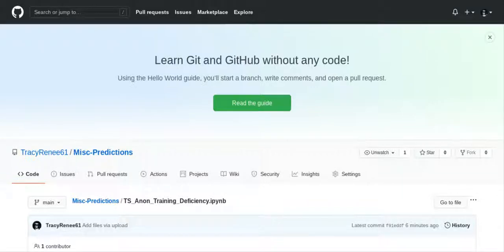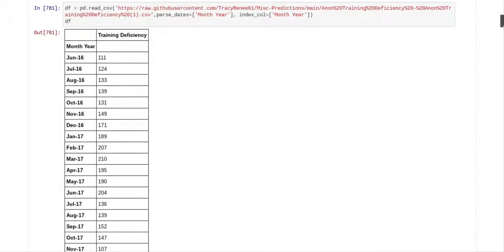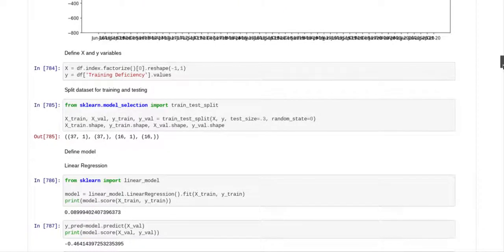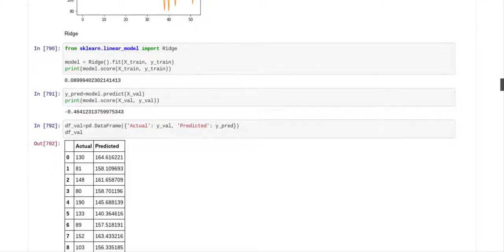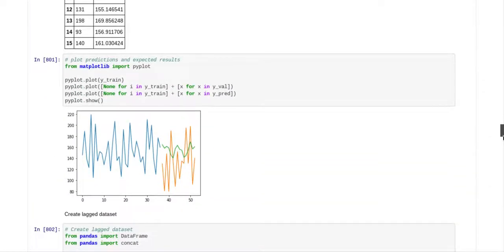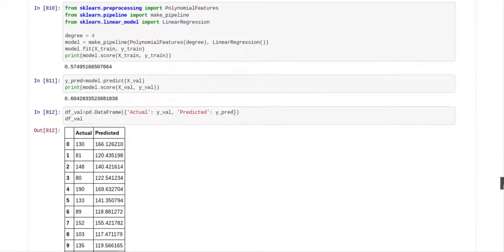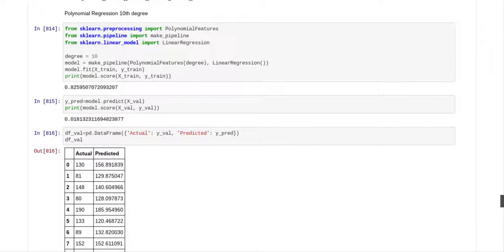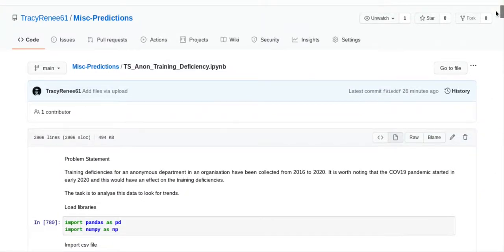Solution to a simple Time Series problem - Polynomial Features